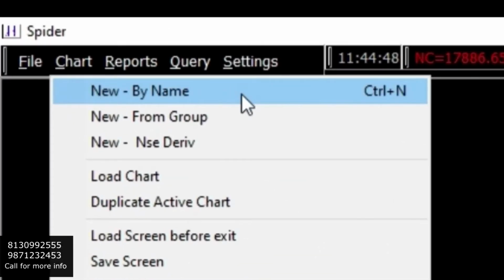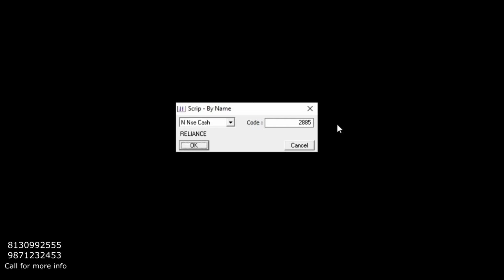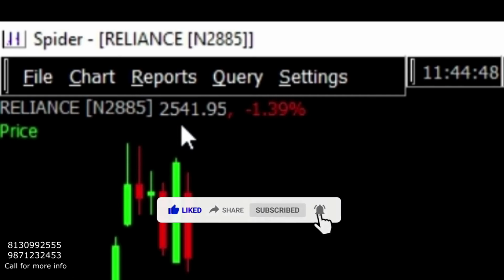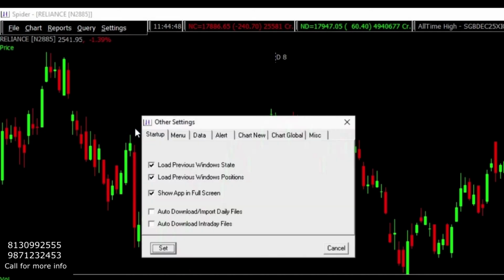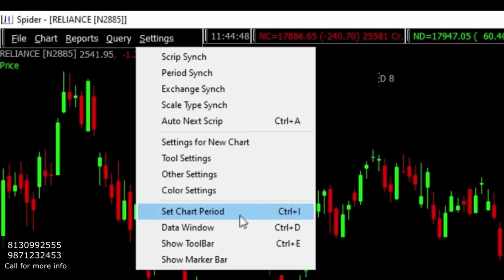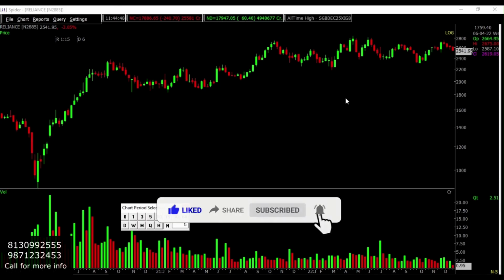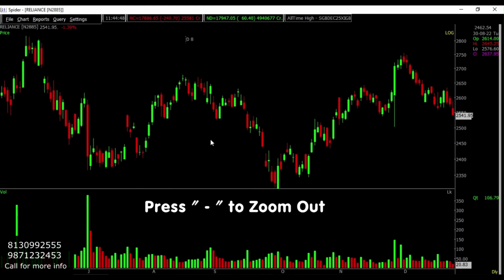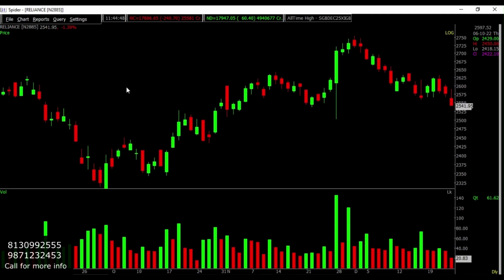HOW TO USE SPIDER SOFTWARE? - (PART - 1) | BASIC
A complete guide on how to use Spider Software has been shown in this video by Mr. Sunny. We will soon release the other parts of this series.